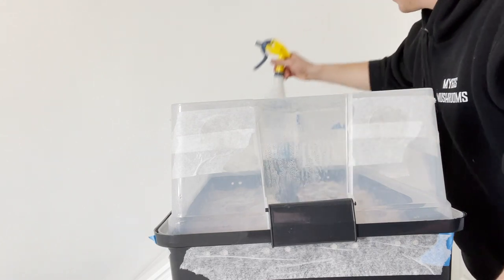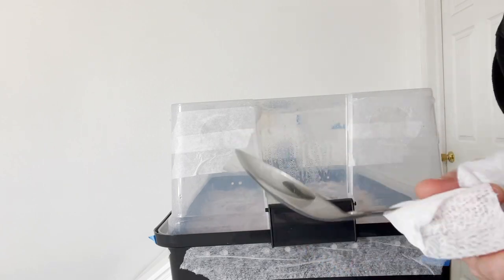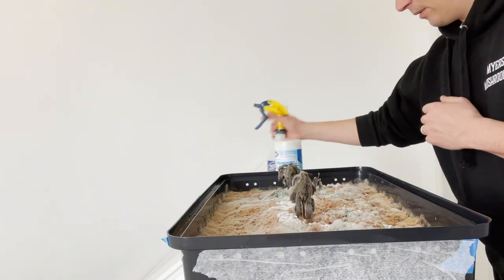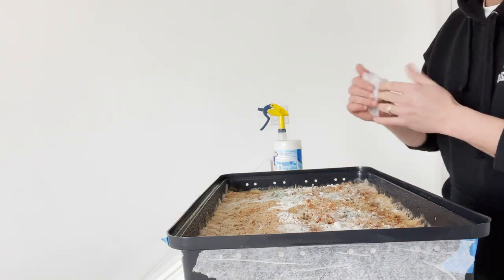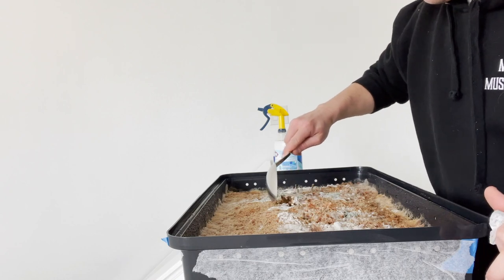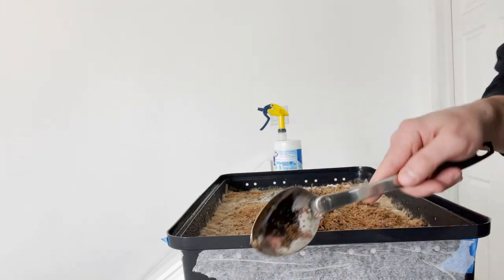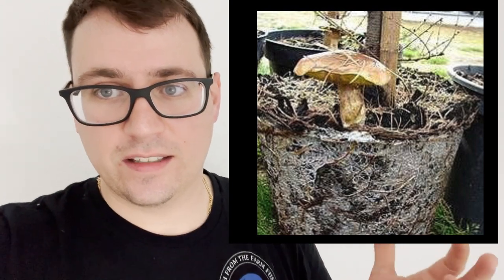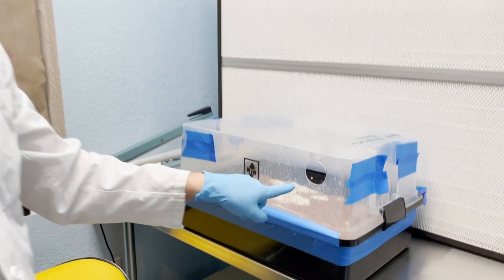Porcini cultivation update and King Stropharia update (2 weeks)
It's been 2 weeks since we inoculated our totes (March 2021) with mushroom mycelium and we have learned a lot about our Porcini experiment!  The Stropharia are looking healthy and we are moving into the pinning stage!